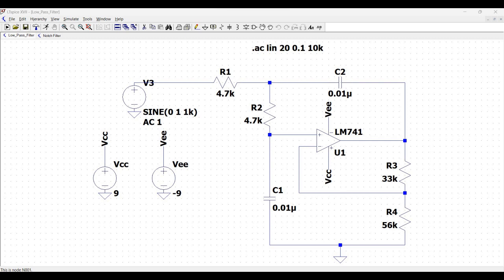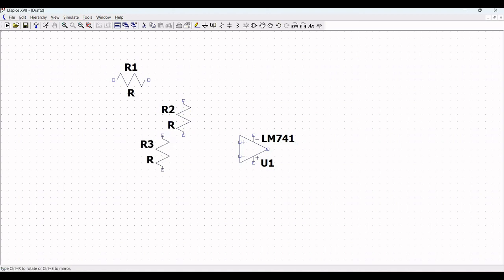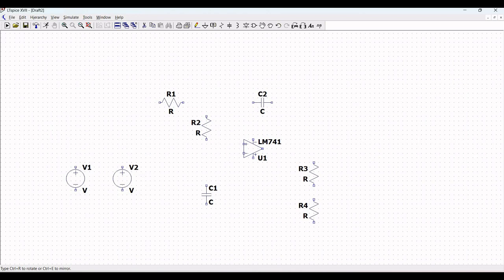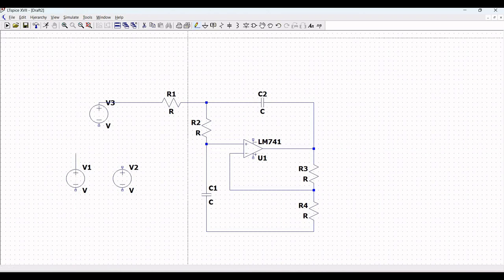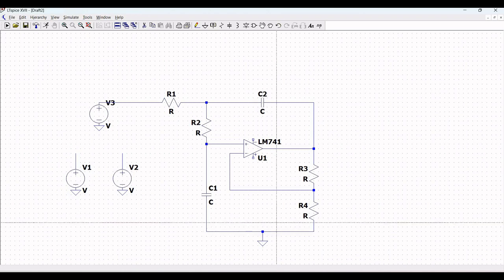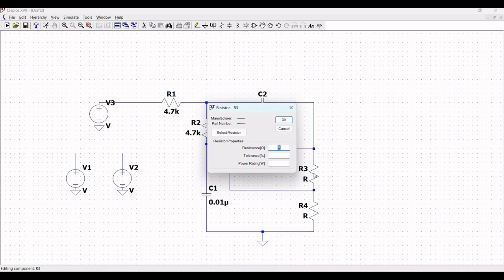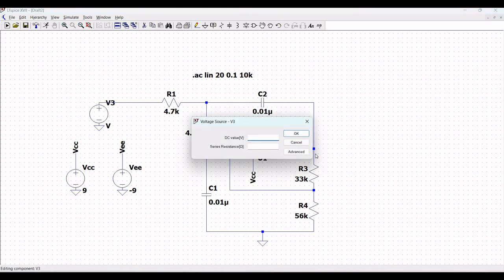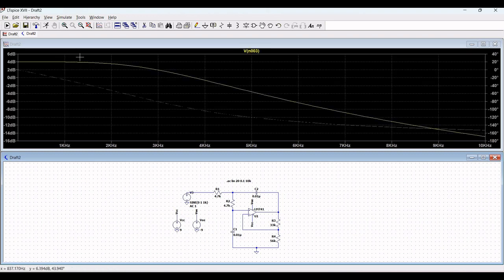LTspice tutorial 27: Low pass filter ac analysis circuit design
In this tutorial we will design a low pass filter circuit and perform the ac analysis simulation using the Ltspice tool. We will use LM741 opamp to design the low pass filter circuit.